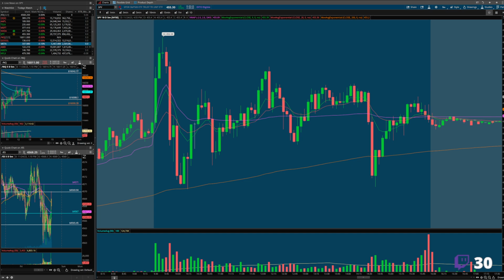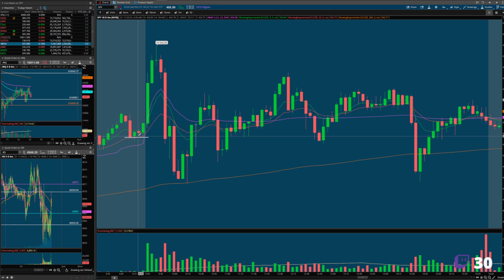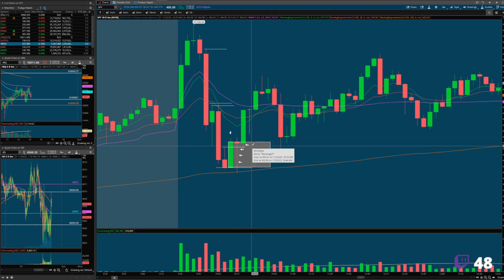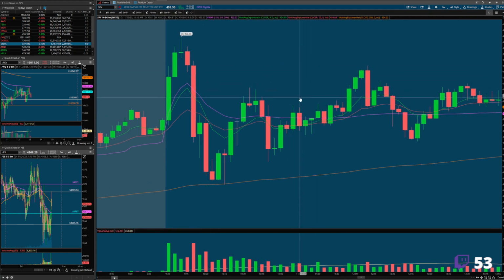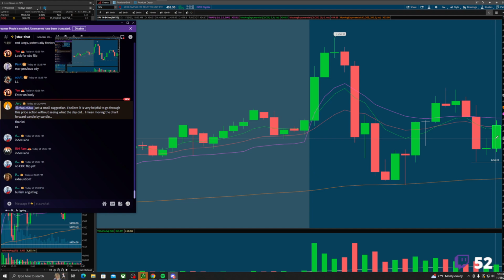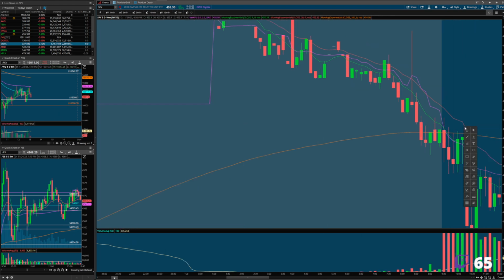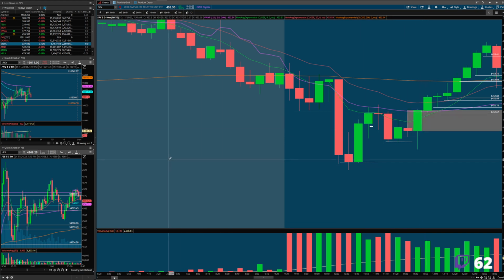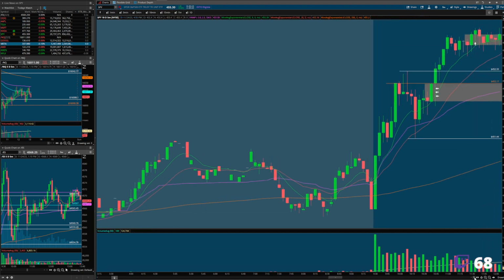How to Trade Candle by Candle Method Pt 1